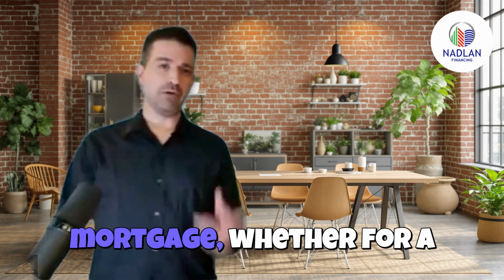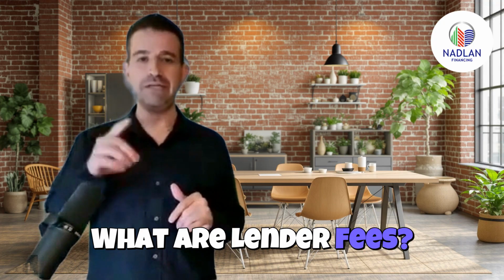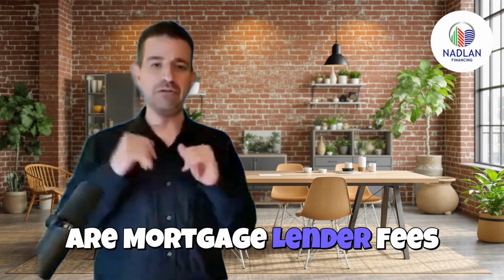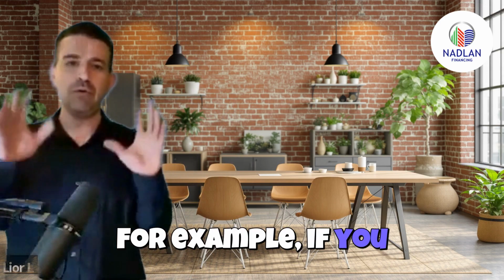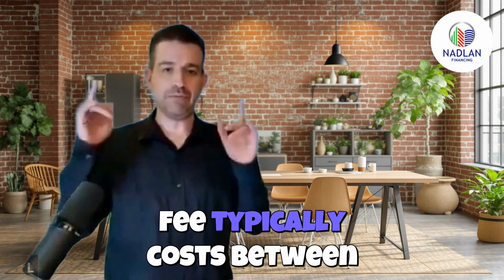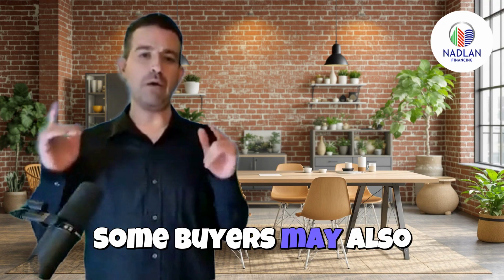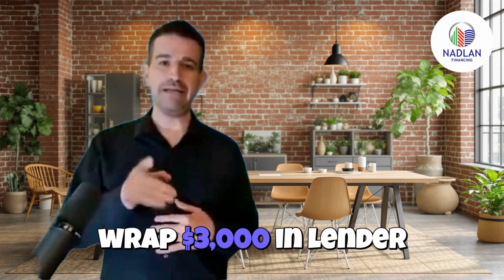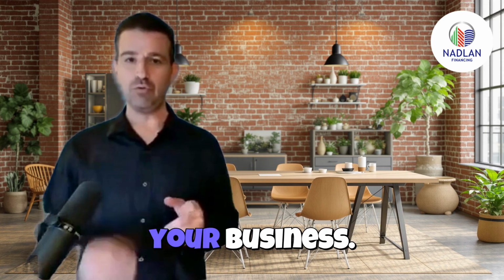Mortgage lender fees: How they differ from other closing costs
When applying for a mortgage, whether for a primary residence, second home, or investment property, you will typically encounter closing costs. A significant portion of these costs are made up of mortgage lender fees, which are the charges for services provided directly by the financial institution lending you the money. These fees are separate from third-party fees, like home appraisal and inspection charges, which go to companies other than the lender.
On average, closing costs including both lender and third-party fees—can range from 2% to 5% of the total loan amount. The exact figure will depend on various factors like location and loan specifics.
What Are Lender Fees?
When you apply for a mortgage, your lender will issue a Loan Estimate detailing the closing costs, including the mortgage lender fees. These fees are typically listed under sections labeled “loan costs” and “other costs” on the Loan Estimate form.
Common lender fees include:
Application fee
Origination fee
Processing fee
Credit report fee
Underwriting fee